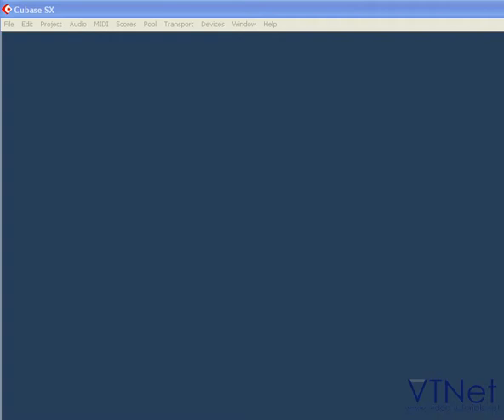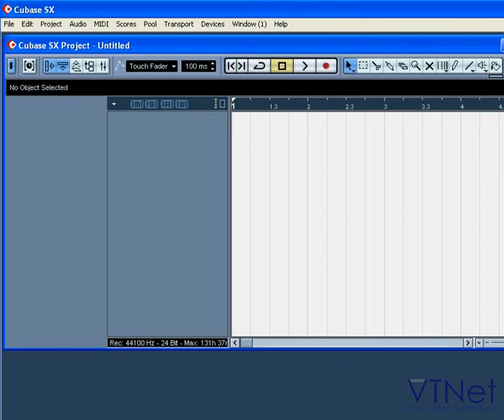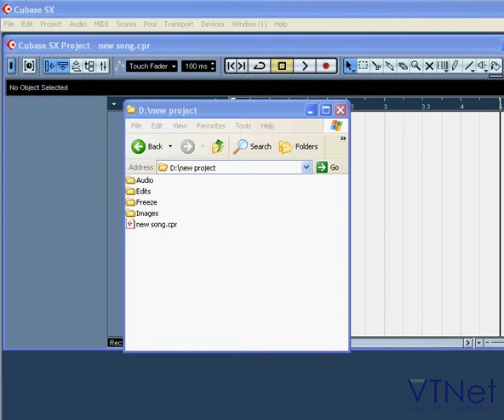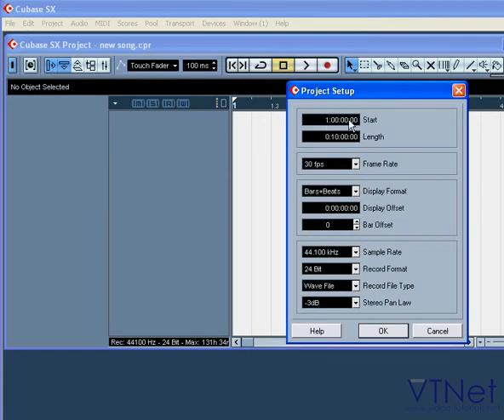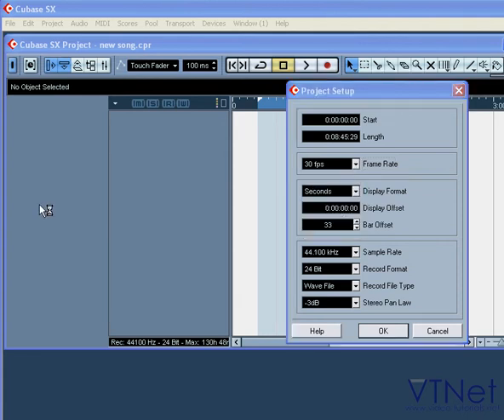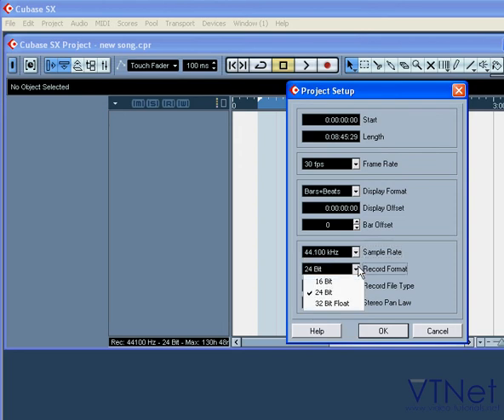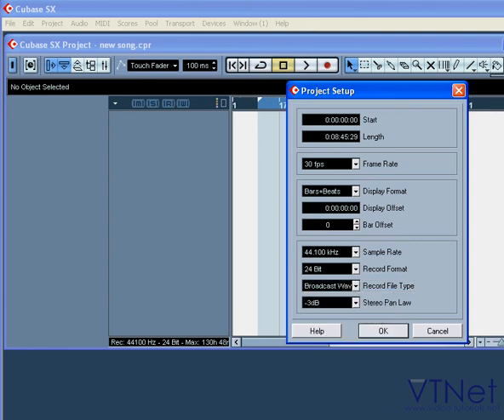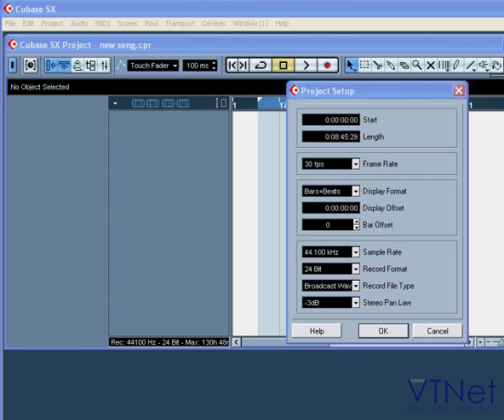04 Cubase Video Tutorial - Setting up your Cubase Project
- In this Cubase video tutorial, I show you how to set up your Cubase project. The "project" file is the native Cubase file where all your editing, mixing and mastering is saved. This is the full length video for this topic.